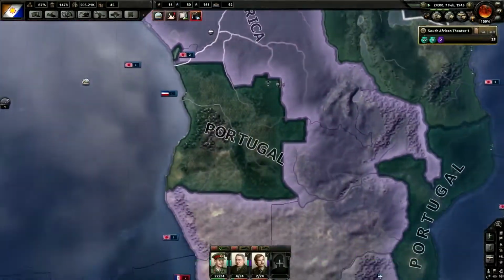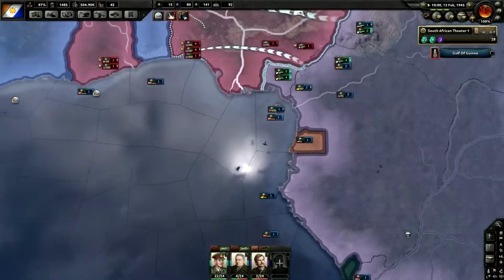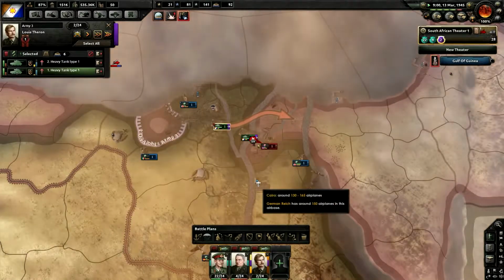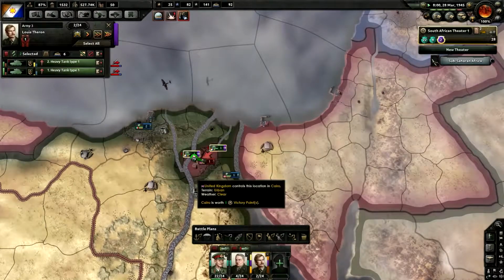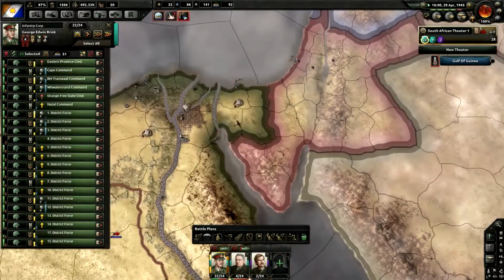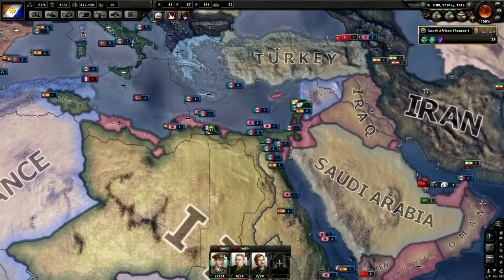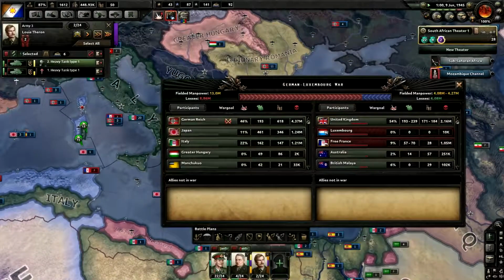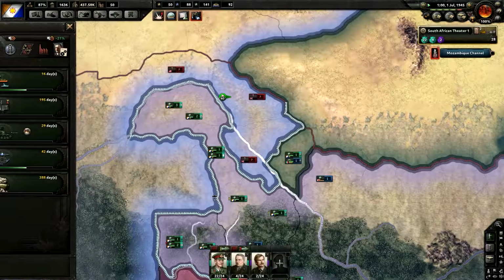Hearts of Iron IV - South Africa - Episode 13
Welcome to my Hearts of Iron 4 playthrough. In this series, I aim to take over the world as Fascist South Africa.

Hearts of Iron IV is a Grand Strategy game from Paradox Interactive that takes place during the World War 2 era. You can join Axis or Allies in order to take over the world or try to maintain the status quo.

If you'd like to buy HOI 4, head on over to green man gaming by clicking this